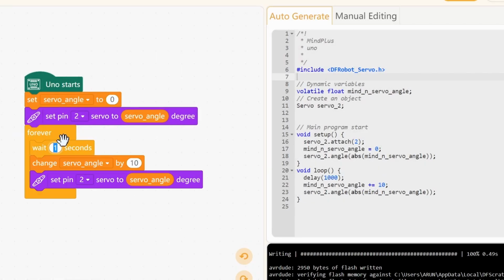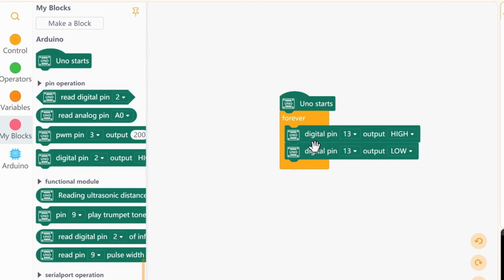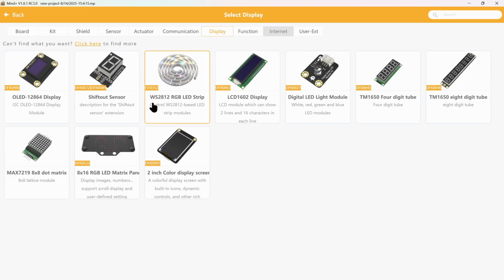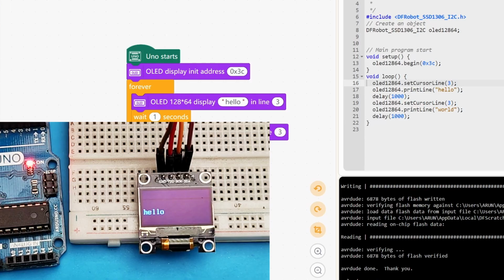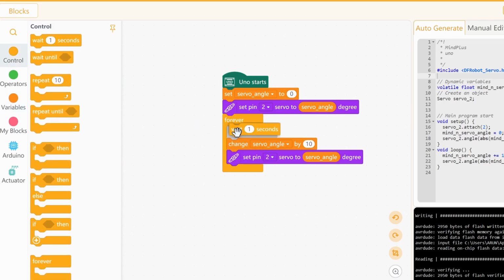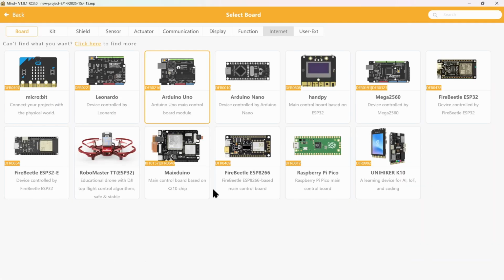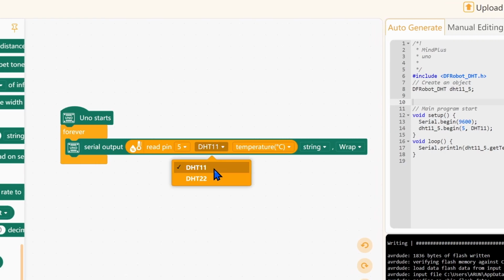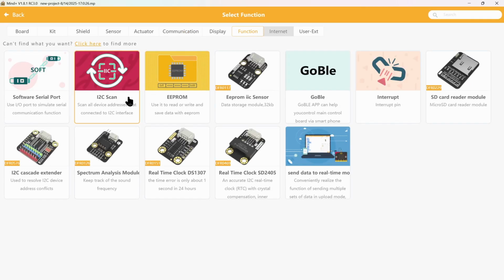Program Arduino Without Writing Code | Mind+ Visual Programming Tutorial for Beginners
In this video, we explore how to program your Arduino without writing a single line of code using Mind+, a visual drag-and-drop programming platform. Perfect for beginners and non-coders, Mind+ makes it easy to create Arduino projects with a simple block-based interface.

You’ll learn:

What Mind+ is and how it works
How to set up Mind+ for Arduino boards
Building your first project without coding

Whether you're a complete beginner or just looking for a faster way to prototype, this tutorial will help you get started with Arduino the easy way.

Chapters:
00:00 Intro
00:16 About Mind+
01:10 Install Mind+
01:23 Initial setup
02:15 Blink program (Built-in LED)
05:05 Blink program (External LED)
06:22 OLED Display
10:11 Micro Servo motor
16:36 Dot matrix display
18:47 Sensor reading on Serial monitor
22:47 Outro